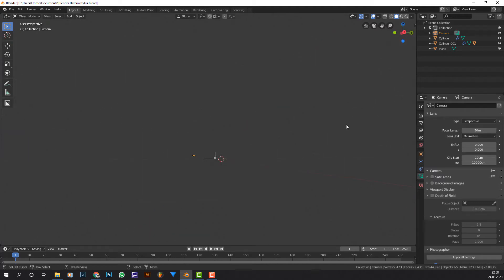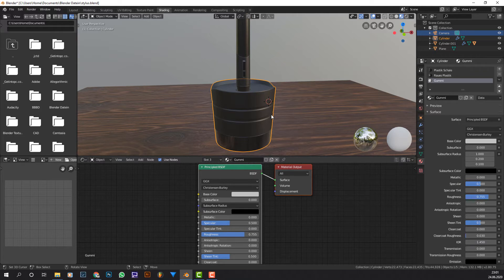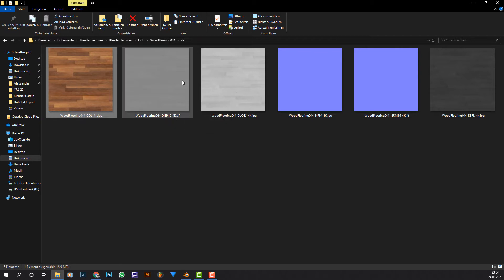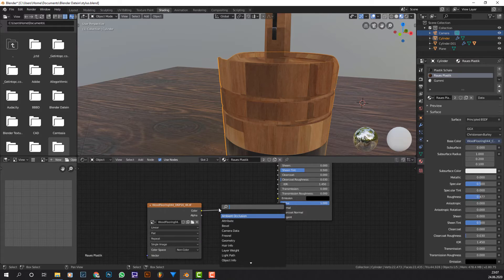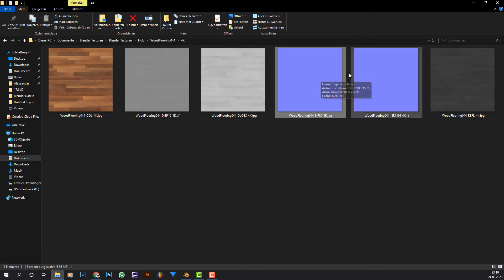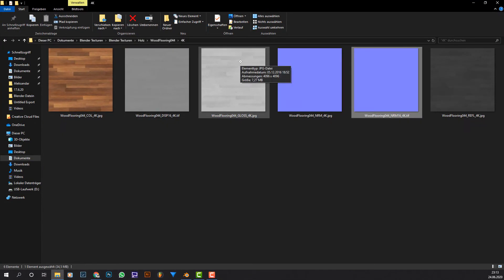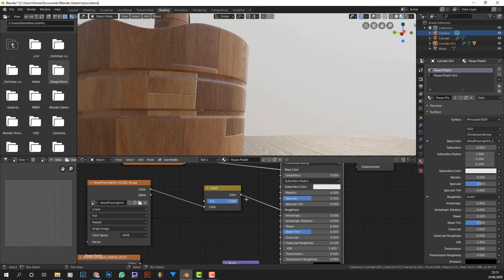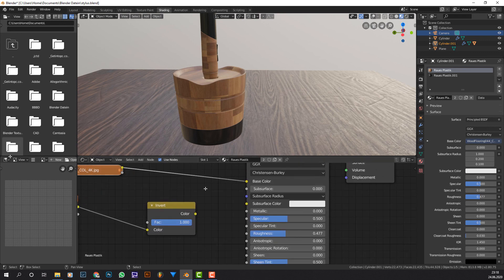Texturing In Blender For Beginners / Blender Beginner Tutorial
In this blender beginner tutorial I talk about texturing.
This is targeted for an audience that is fairly new to blender and might not yet understand the use and meaning behind all the different maps used for physically based rendering (also called PBR)